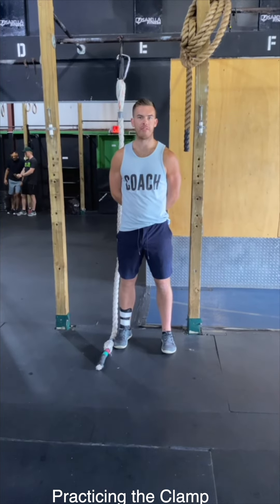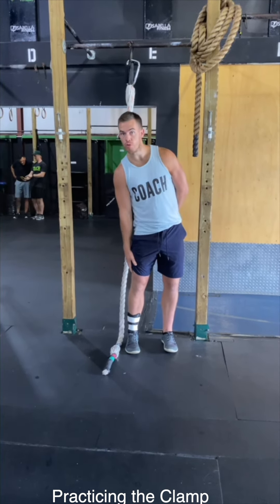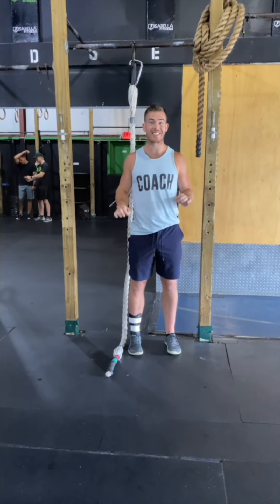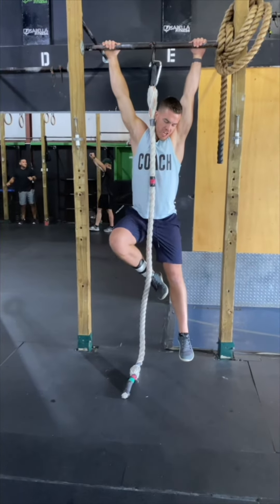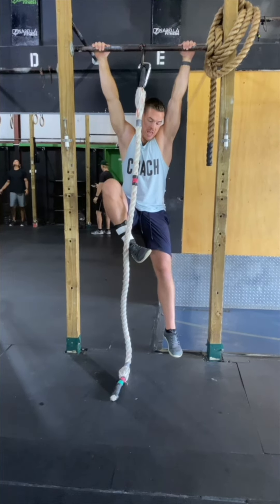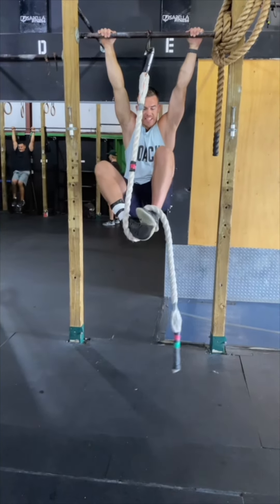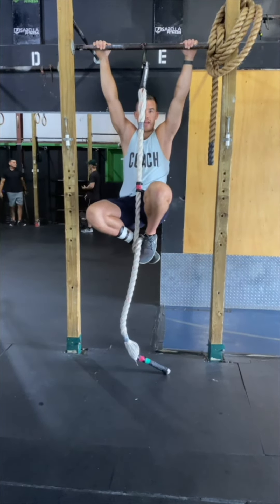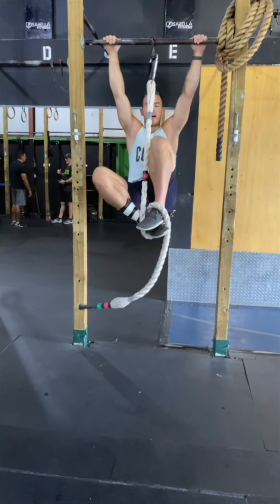Practicing the Clamp